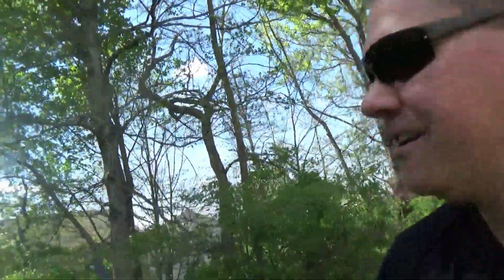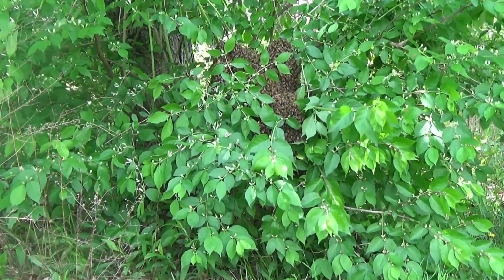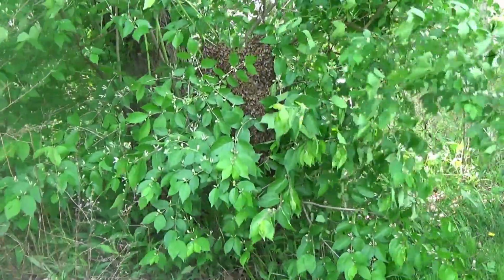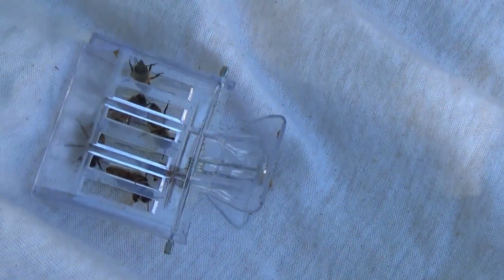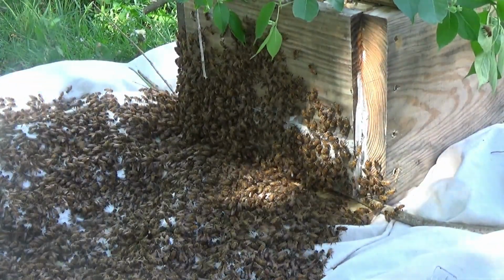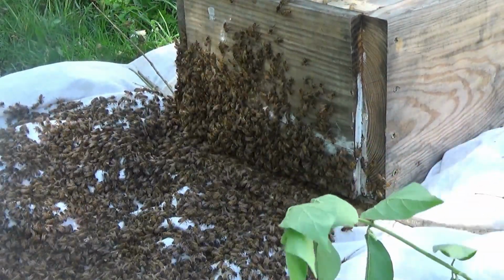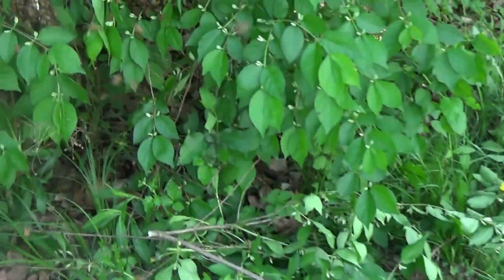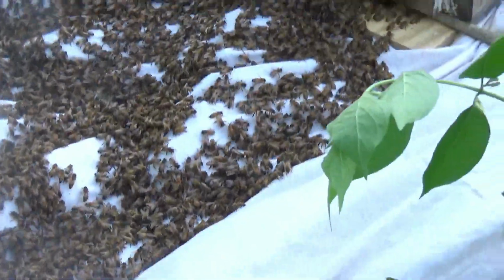2021 3rd honey bee swarm capture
I was called about a swarm of honey bees in northern KY.